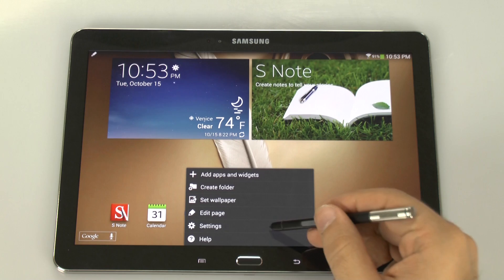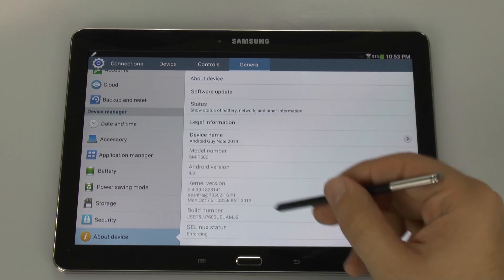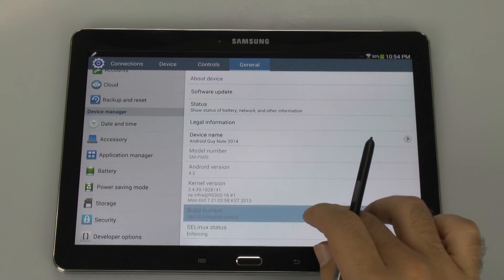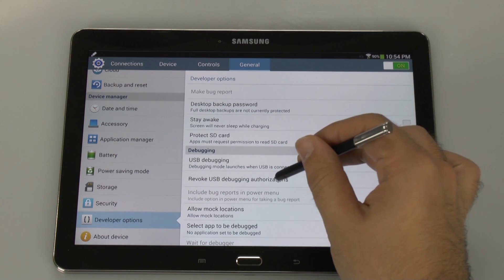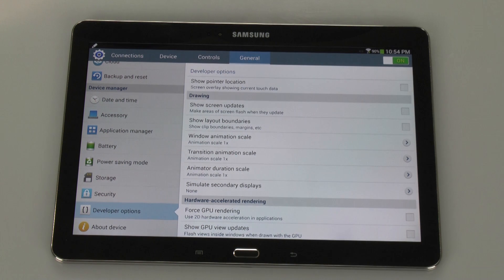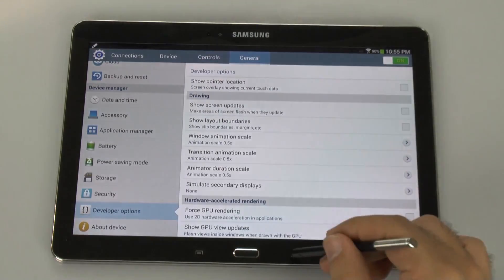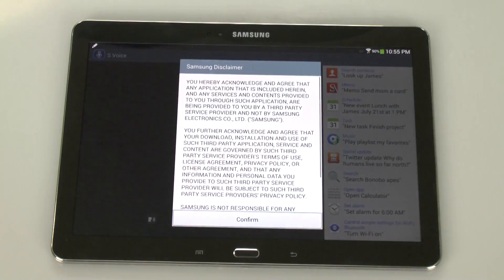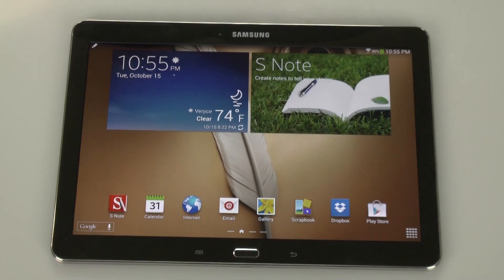How to Speed Up Your Note 10.1 (2014 Edition)